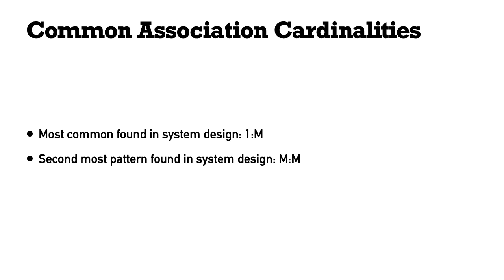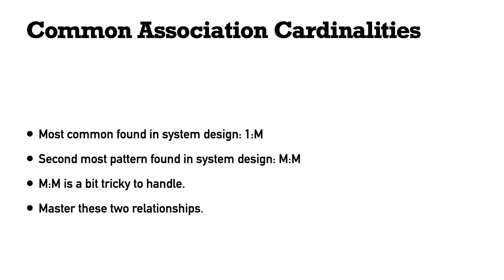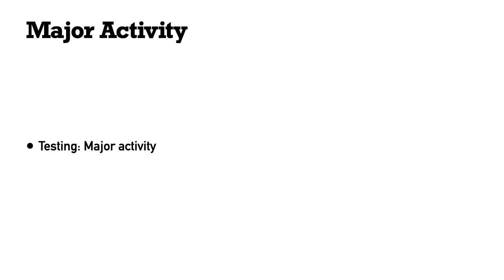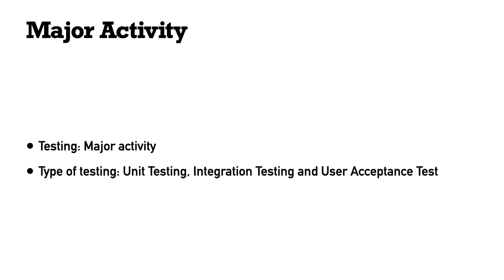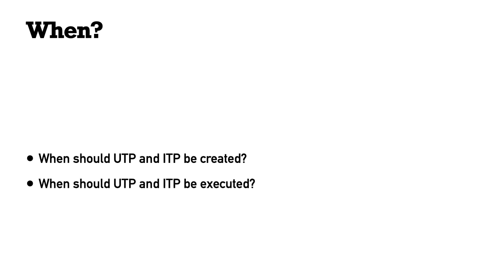Lecture 2-15 - Software Validation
This video is about Lecture 2-15 - Software Validation